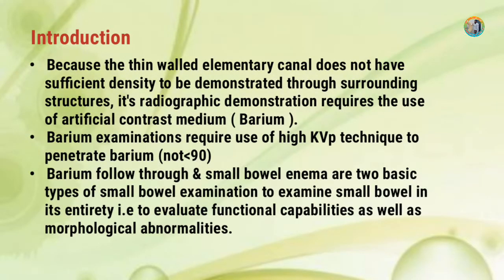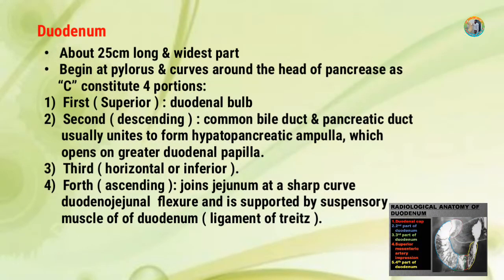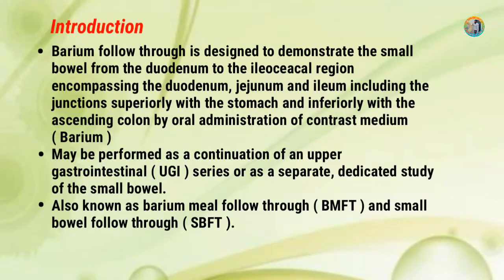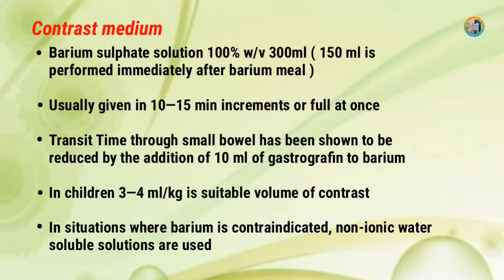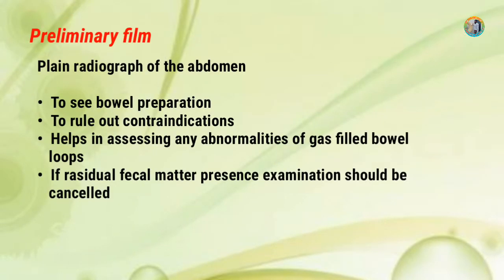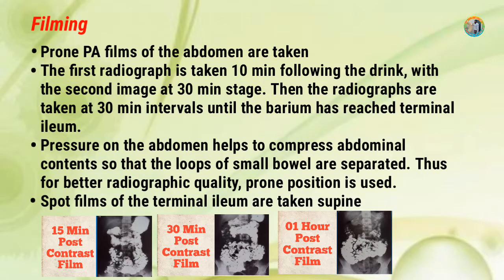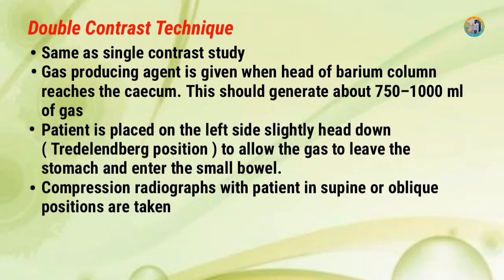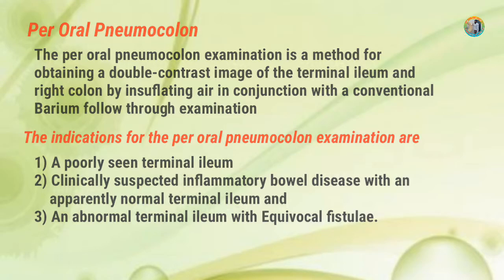Barium Follow Through Complete Study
Small bowel follow-through is a fluoroscopic procedure used to evaluate the small intestine, also known as the small bowel. Prior to the procedure, the patient drinks a liquid that contains barium or an iodine-based contrast, a contrast material that enhances x-ray images. As the contrast moves from the stomach into the small intestine, the radiologist will use an x-ray machine to look for any abnormalities. Although the procedure can be performed by itself, it is often done after an Upper Gastrointestinal (GI) fluoroscopic study of the esophagus, stomach and the section of the duodenum just beyond the stomach. During the study, you may be asked to rotate your position on the x-ray table in order to coat all the surfaces of your bowel with the contrast.

my aim is to deliver knowledge